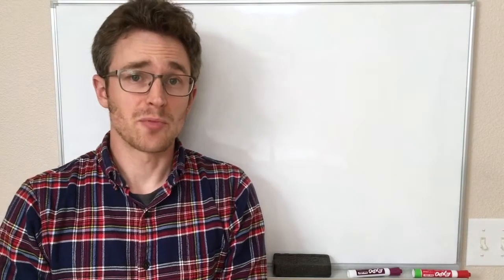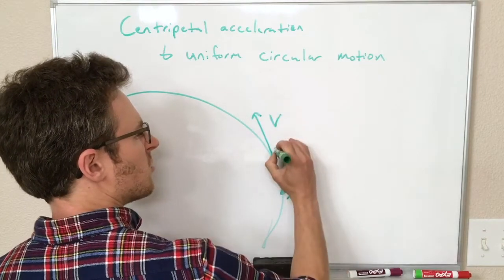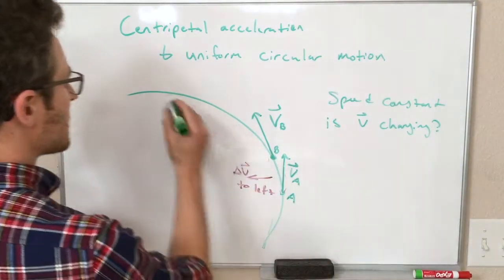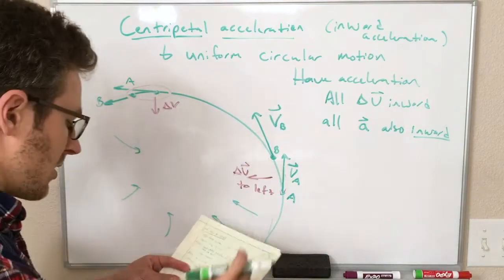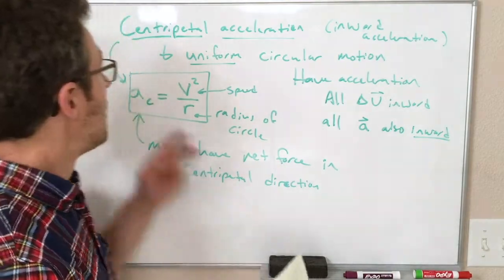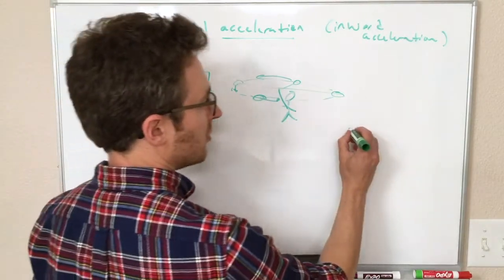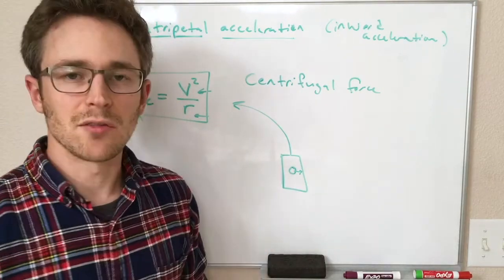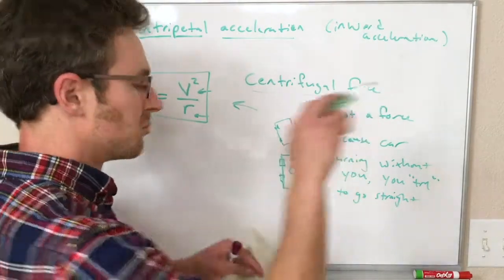Physics 106 Lecture 2.11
Circular motion and centripetal acceleration

0:00 Circular motion
1:57 Velocity and acceleration
8:28 Centripetal acceleration equation
11:37 Centripetal force examples
15:25 Centrifugal "force"